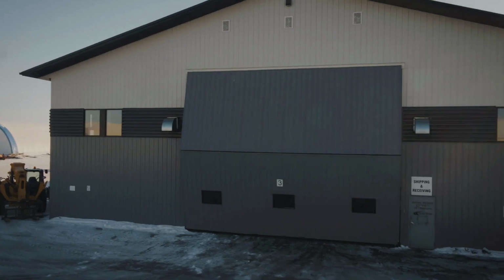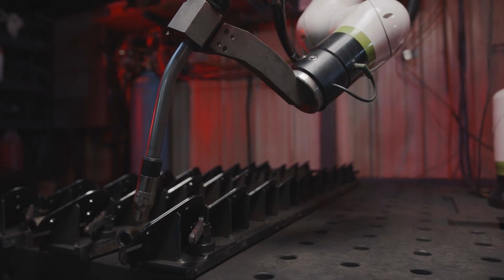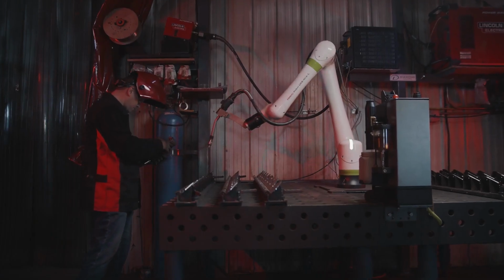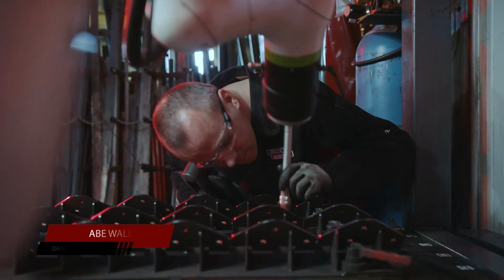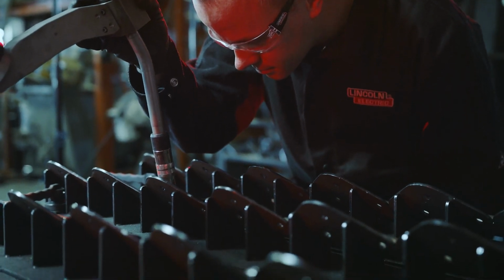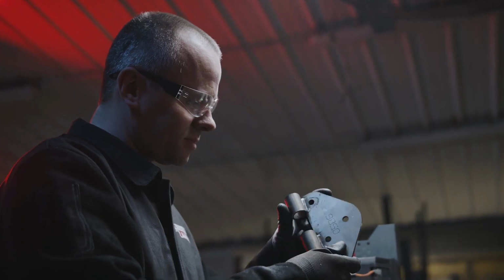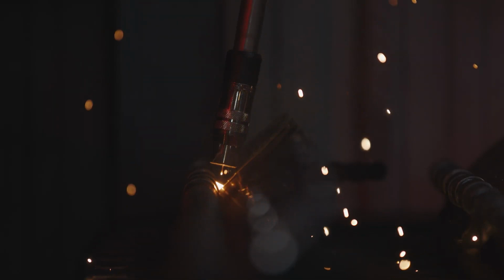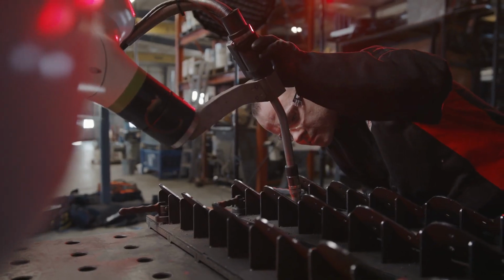Cooper™ Cobot Helps Improve Productivity & Brings Back Reshoring for Diamond Doors Inc.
Based in Southern Manitoba, Diamond Doors Inc. manufacturer of highly functional and customizable commercial bifold doors was in the market to
being back reshoring and improve efficiency welding repetitive and mundane parts for their skilled welders. The solution of a Cobot better suited
to address their efficiency needs and potentially bring business back to Canada was a no-brainer. Since the CooperTM Cobot has been in operation
Diamond Doors was not only able to re-shore parts, their skilled welders now focus on more complex or skill intensive welding while their lower-skilled
welders work in collaboration with the Cobot producing quality parts  - with the same or even higher output.